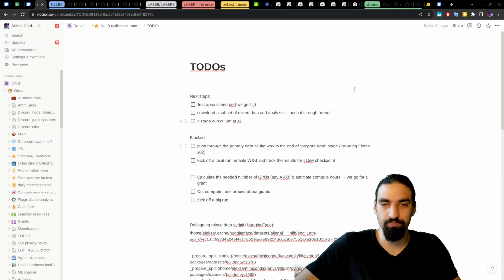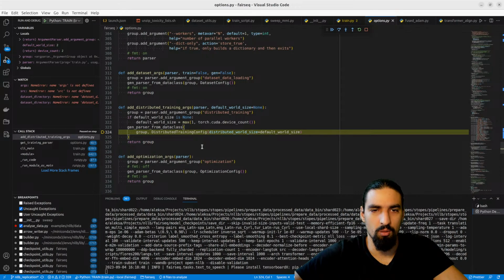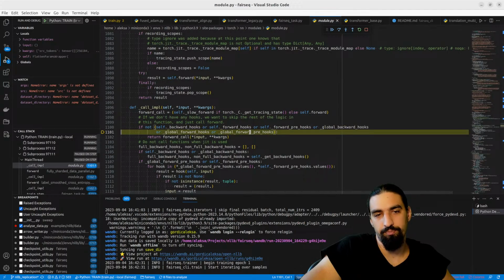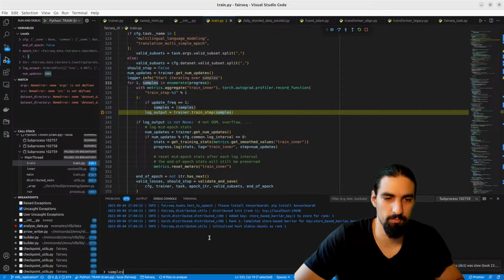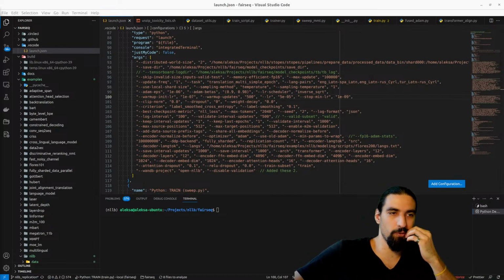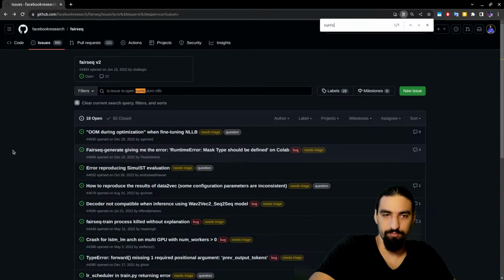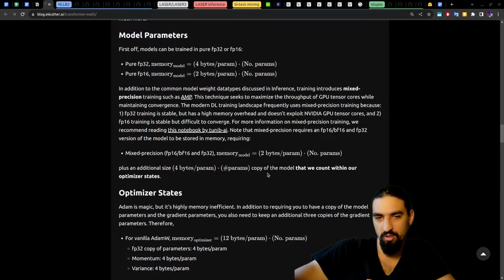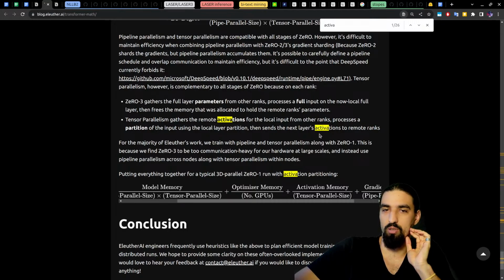Day 11: Open NLLB - Apex, mined data, etc.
Let's wrap up Apex, start dealing with mined data while we're waiting for the stopes to finish processing our primary data.

Huge thank you to these AI Epiphany patreons:
Eli Mahler
Petar Veličković